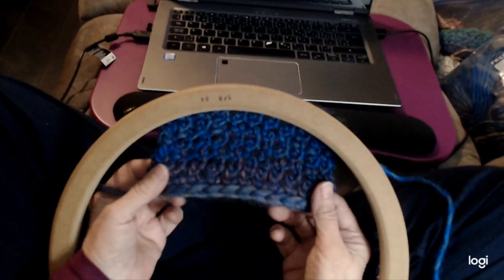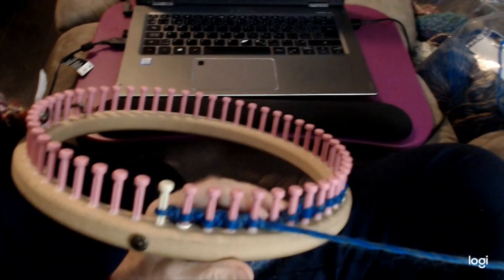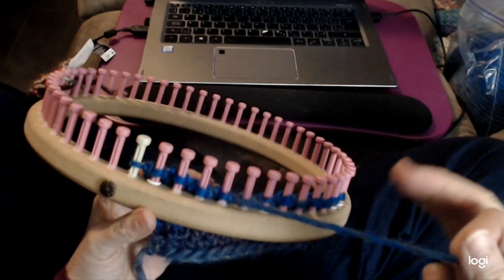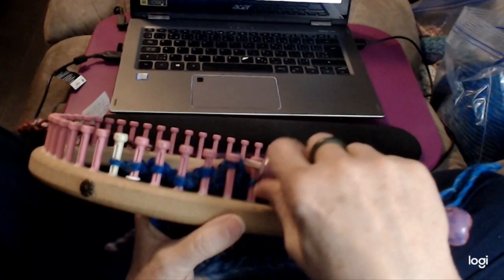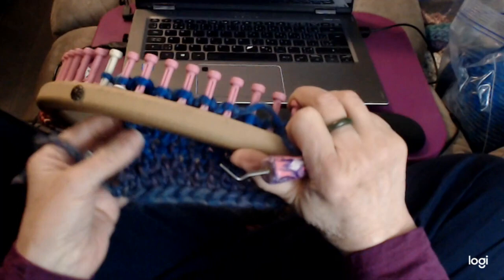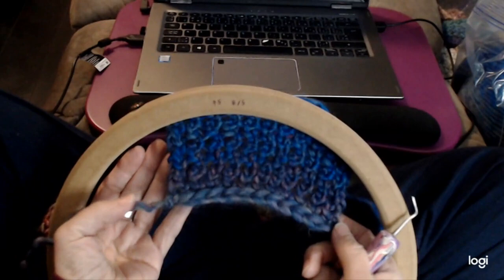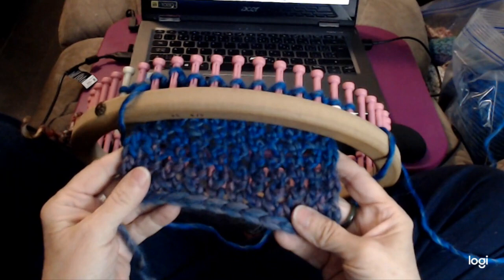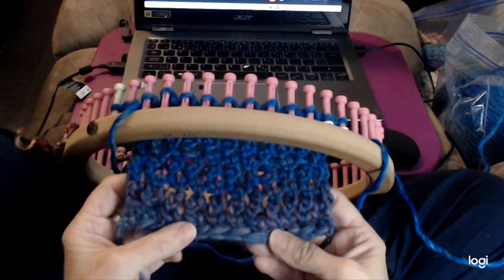Berries and Knots Stitch no purls loom knit good for shawls, scarves, cowls and hats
This is my stitch video of my Berries and Knots Stitch. It is an easy textured stitch that's good for beginners.